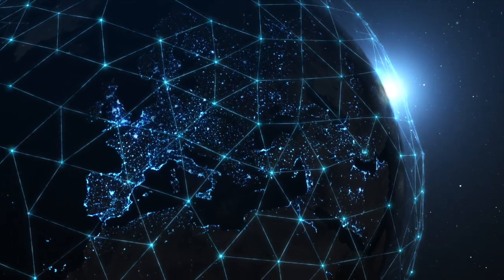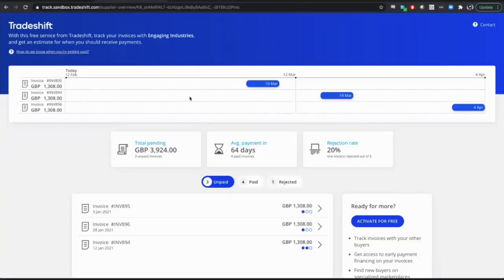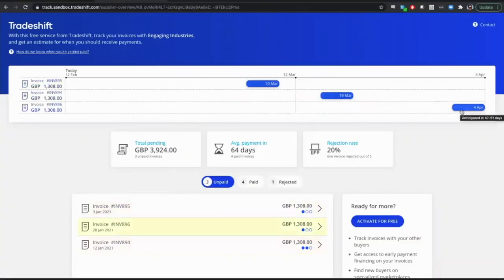How Tradeshift delivers seamless ERP integration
E-invoicing and AP automation software are supposed to make things easier, but technical issues, process disruptions, and scalability limits can quickly derail your efforts.

This video shows how Tradeshift solves these challenges with seamless integration.

See how Tradeshift's flexible middleware connects with any system, supporting EDI, XML, PDF, and more.  We'll show you how to reduce implementation time and unlock the true benefits of e-invoicing: increased efficiency, reduced costs, and improved accuracy.

Don't let integration headaches hold you back.  Watch now and discover the power of Tradeshift!